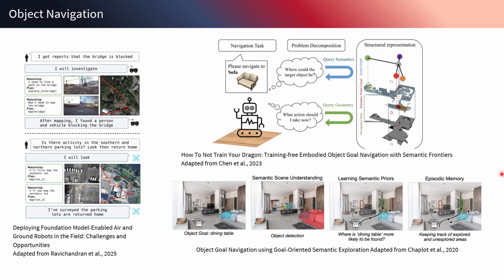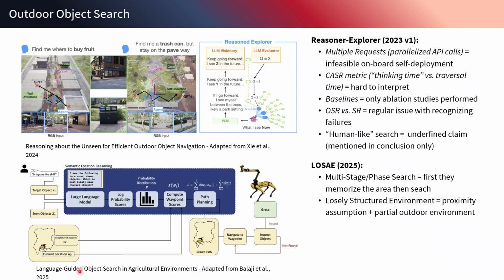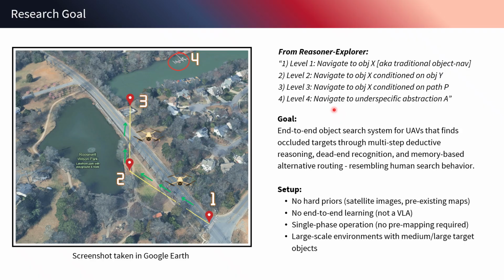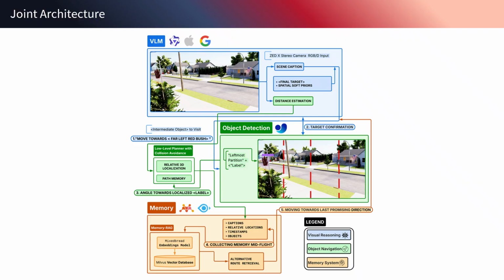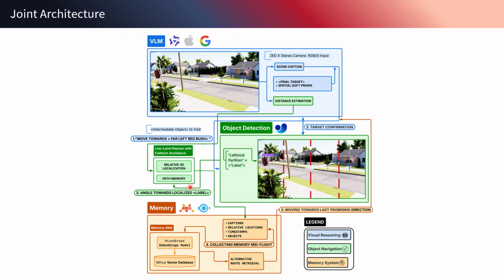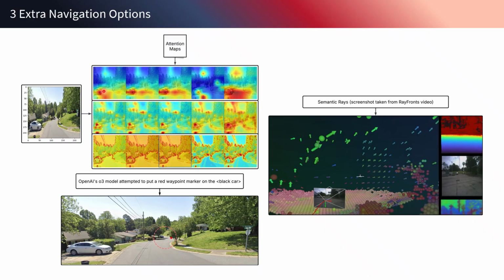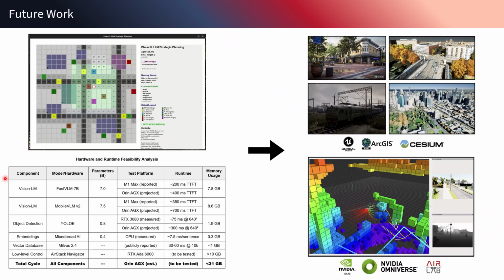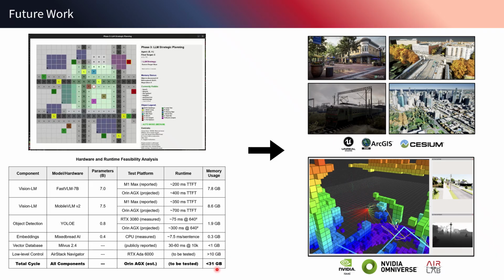Cold-Start: Memory-Augmented Object Search in Outdoor Environments | Dmytro Kurdydyk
Cold-Start: Memory-Augmented Object Search in Outdoor Environments
Dmytro Kurdydyk, RISS 2025 Cohort | Sebastian Scherer

The project pursues end-to-end object search system for UAVs that finds occluded targets through multi-step deductive reasoning, dead-end recognition, and memory-based alternative routing - resembling human search behavior. The system should operate without a large prior library of images, maps, etc., and should successfully operate in a single phase in large scale environments. Data is collected and stored in real time.

RESEARCH RESULTS:
Explore our research projects and results at: